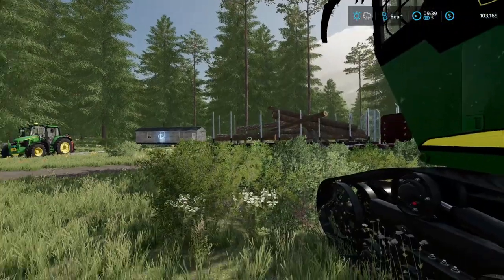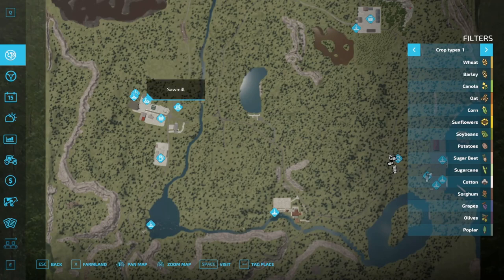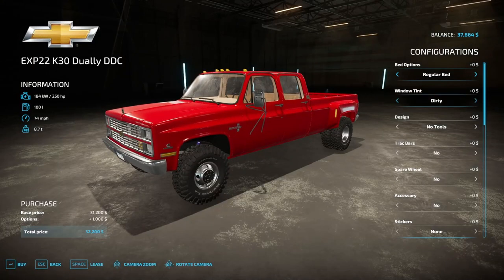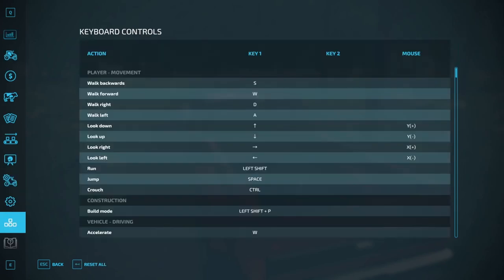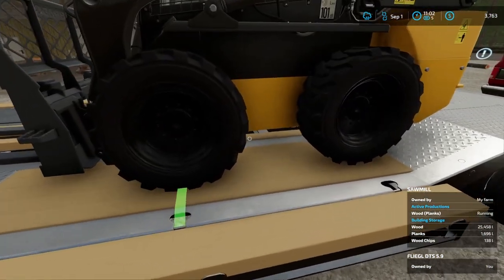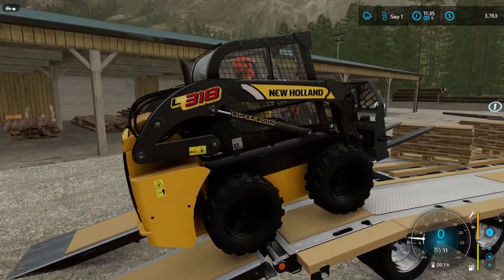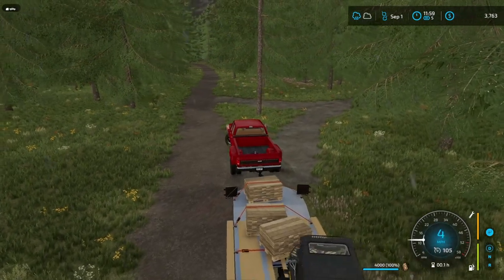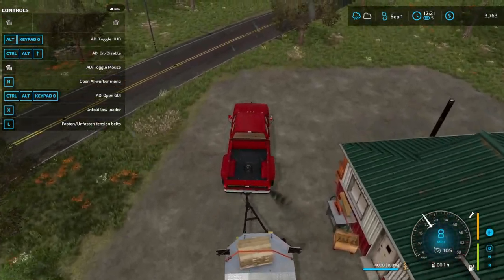Farming Simulator 22, Logging, Selling my first Boards